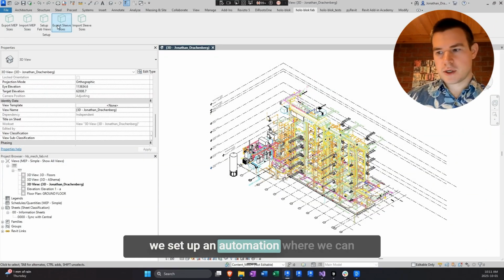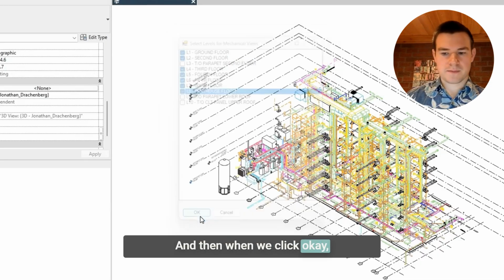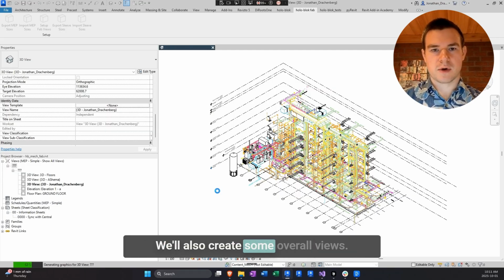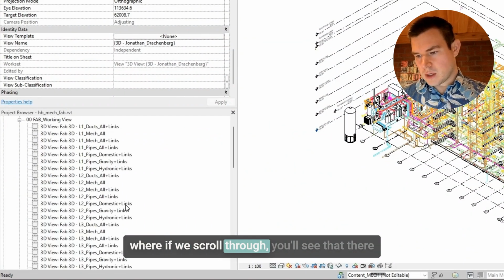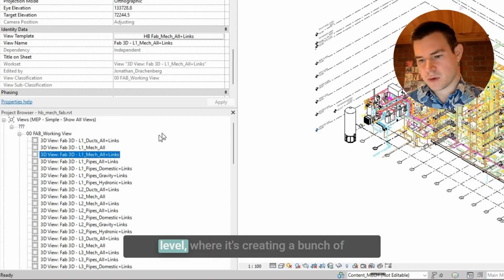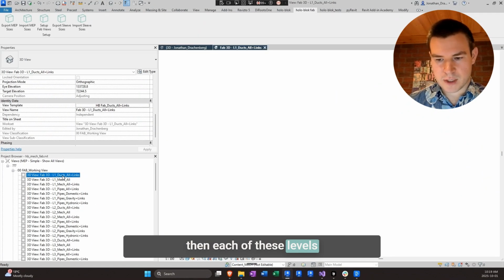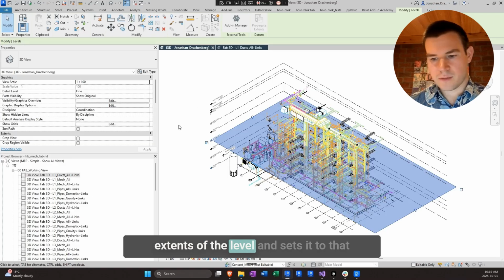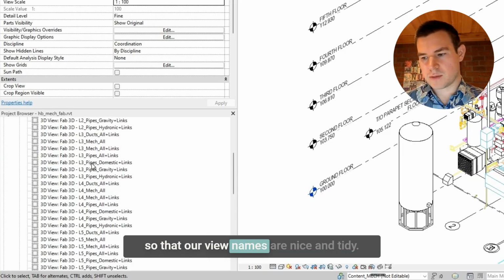View Setup Automation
Automate Your BIM Views: 55 Views in One Coffee Break ☕

In this video, I demonstrate a custom automation script that eliminates the tedious setup process for BIM coordination views.

What This Script Does:
✅ Automatically creates isolated views for ducts, pipes, and mechanical systems
✅ Generates views with and without links for each level
✅ Applies section boxes based on each level's 3D extents
✅ Abbreviates level names (L1, L2, L3) for clean organization
✅ Creates 55+ organized views in just a few minutes

The Result:
Instead of hours of manual work, you click a button, take a short coffee break, and return to a fully organized view structure.